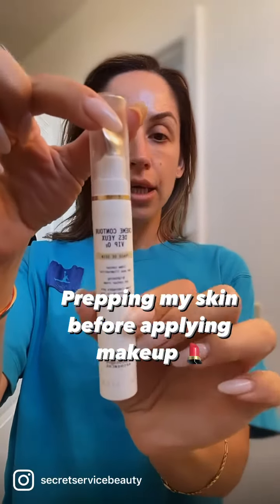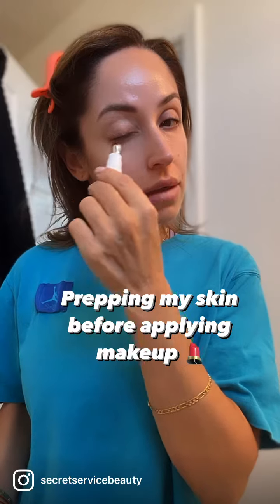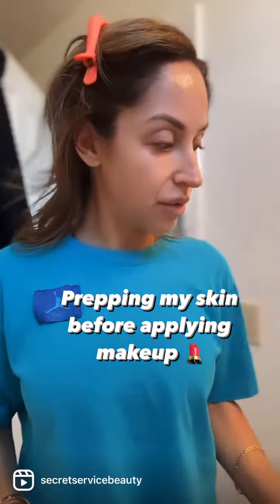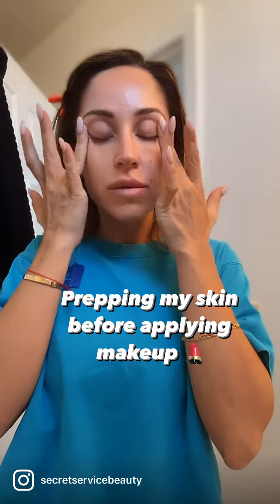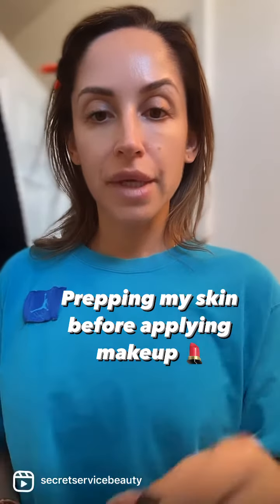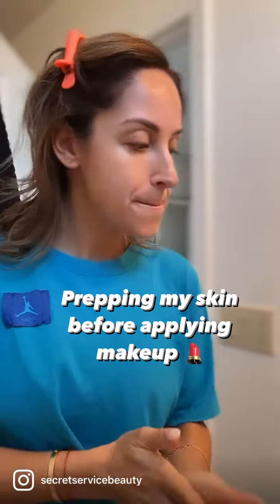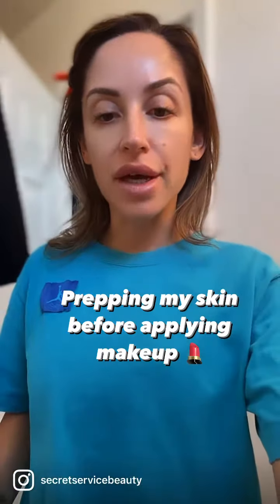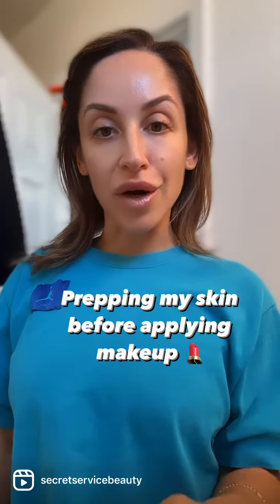May 4, 2023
Prepping my skin with favorite products